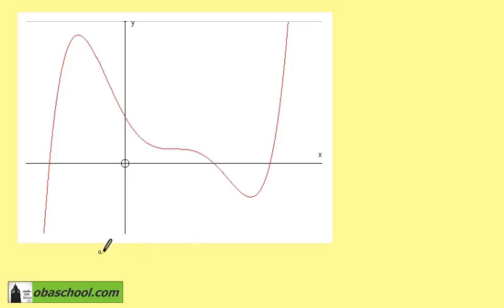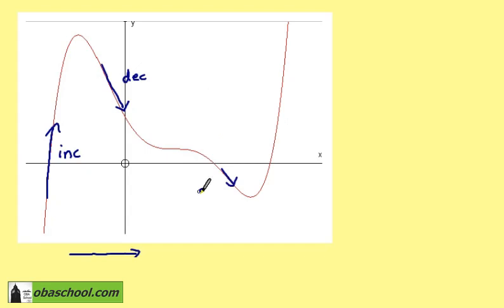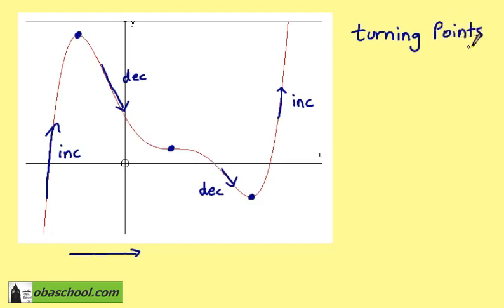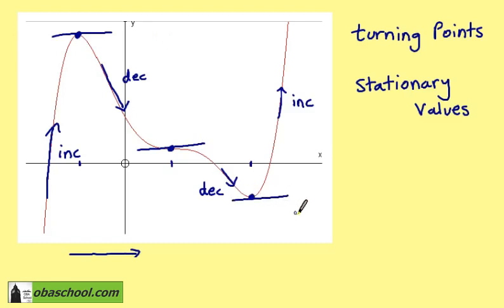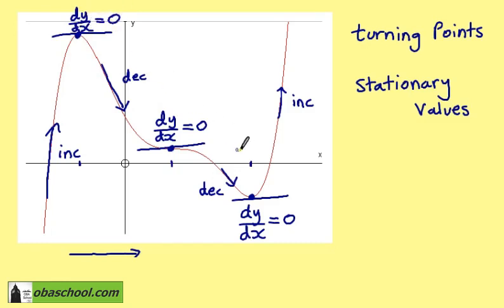Differentiation - 1.57 Stationary Points - Stationary Points - Example 1